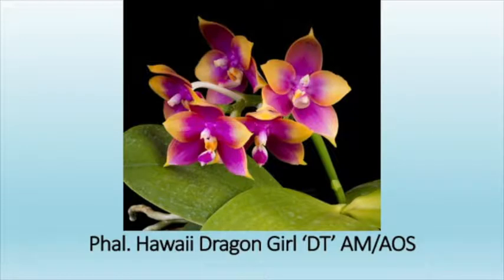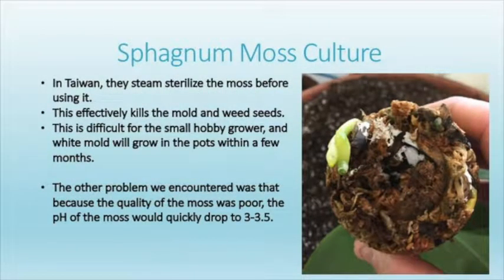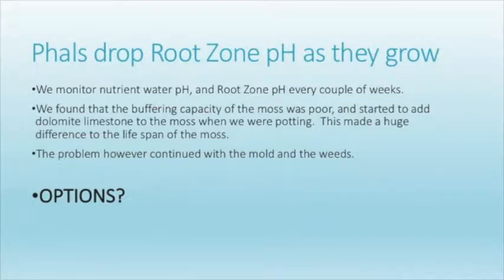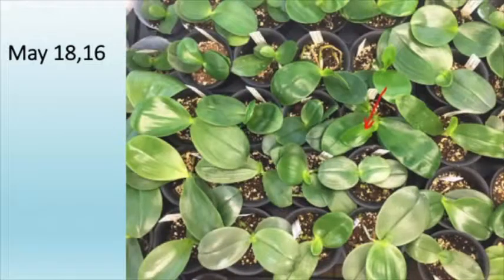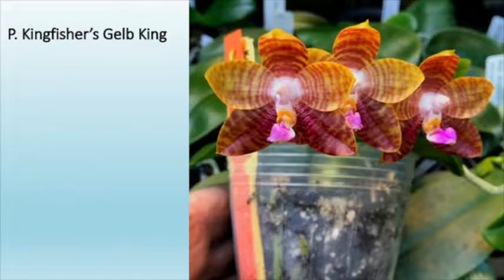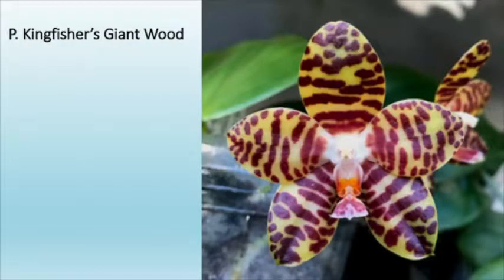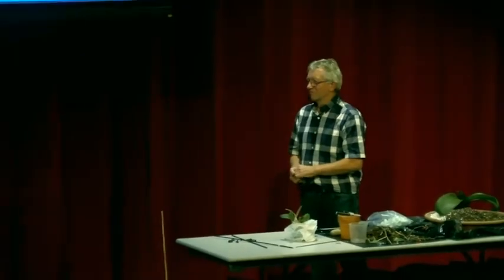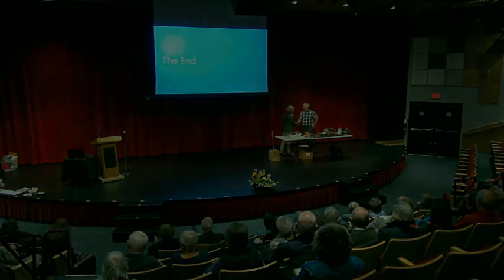Kingfisher Orchids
Patrick van Adrichem of kingfisherorchids.ca explains the history and how to grow phalaenopsis orchids.